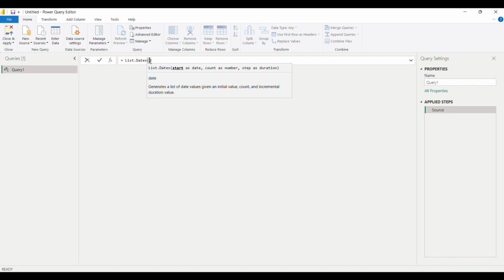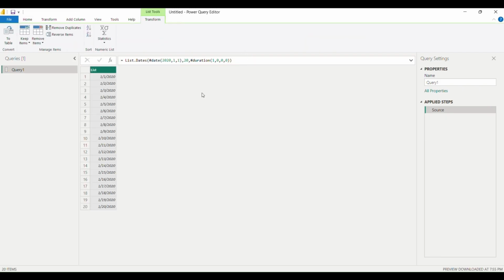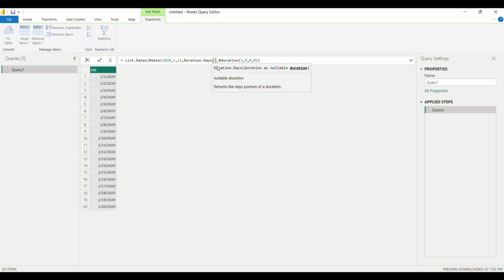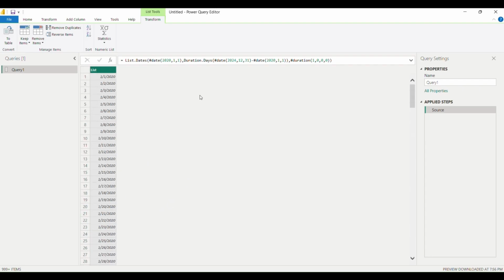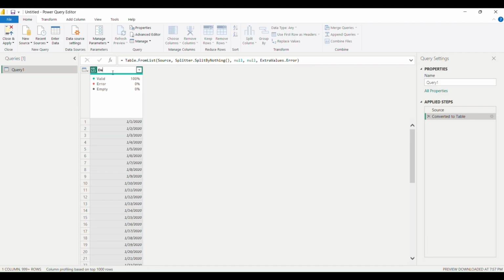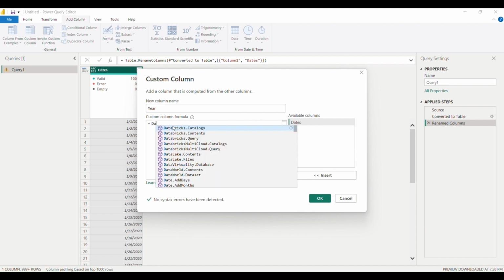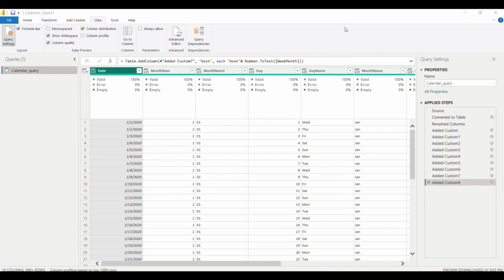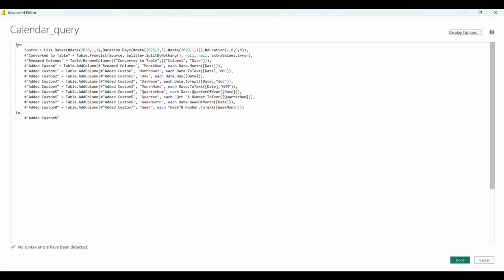How to build a calendar with a query in Power BI?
Building a Calendar in Power BI with a query, easy to copy and paste into other reports. Transforming the query calendar into a function and adding parameters for start and end dates.